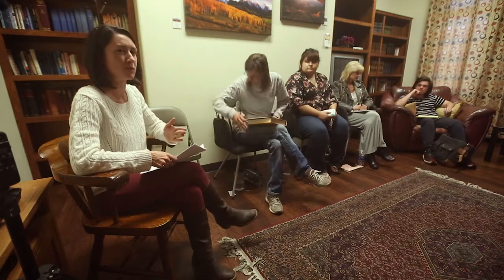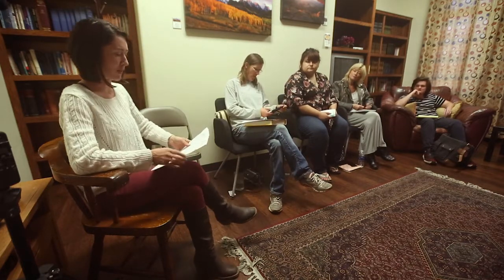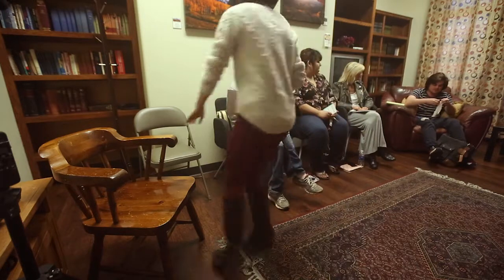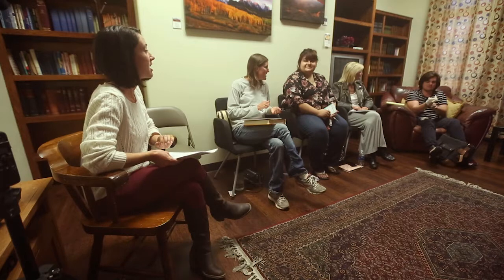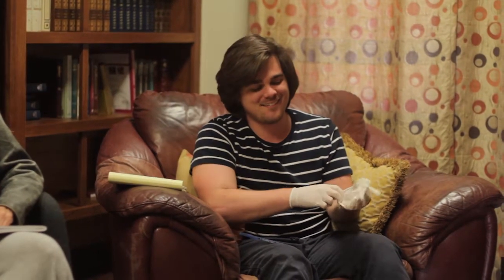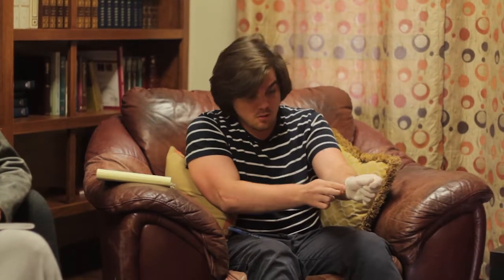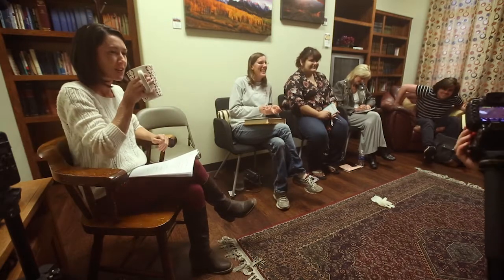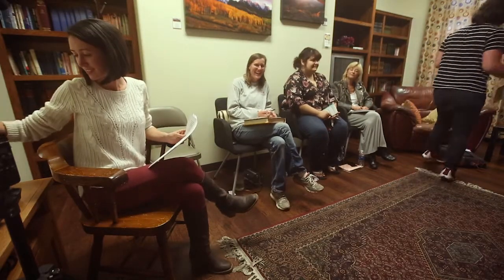Universal Precautions - Sarah Fuller